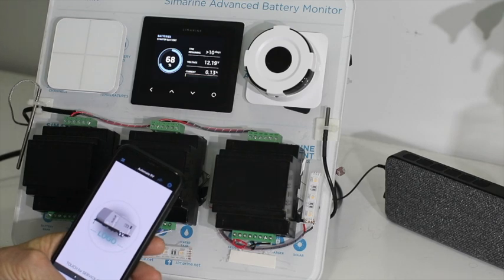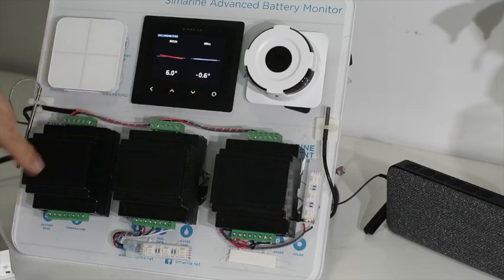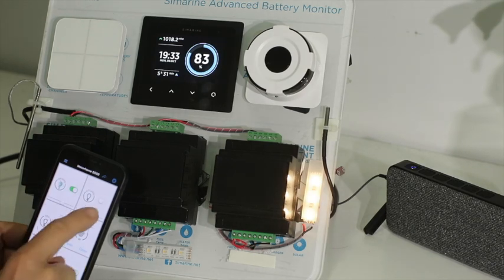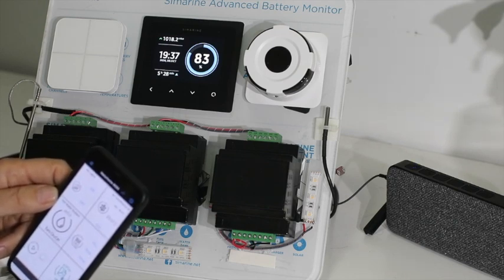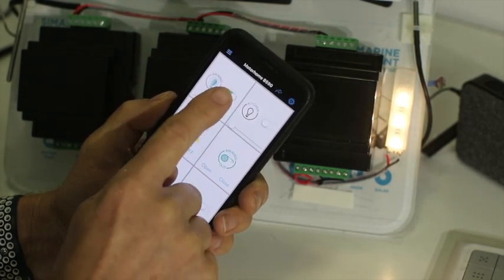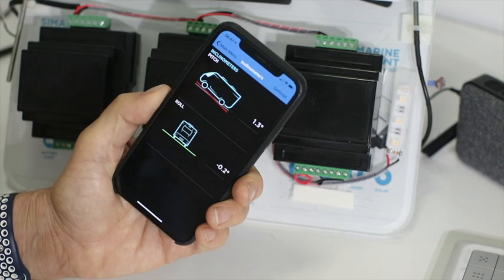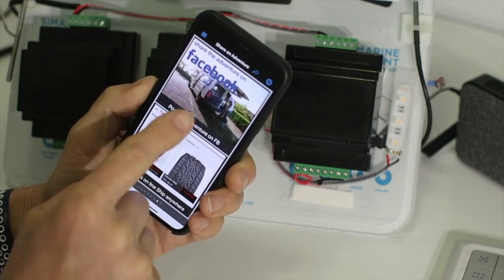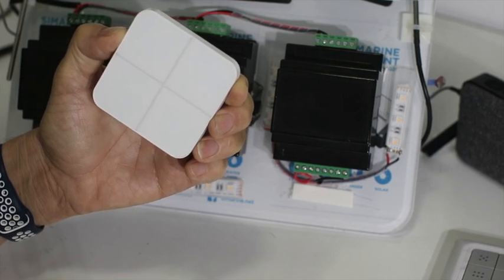Automate RV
Automate the control and monitoring of your RV with secure wireless mesh and a single App. Connect customers for on-going support and customer service.